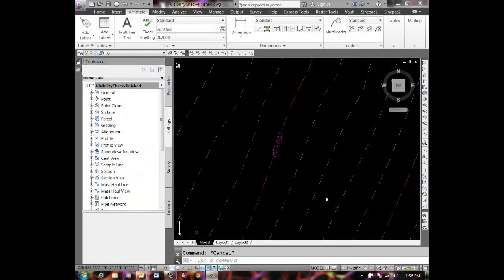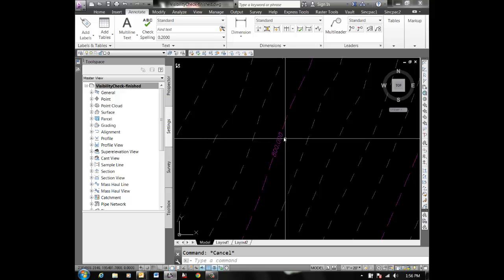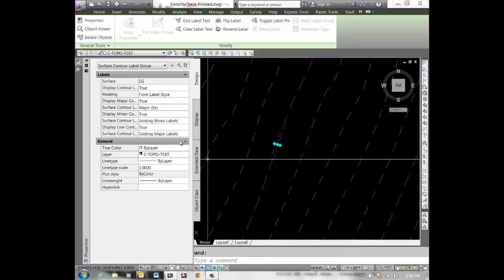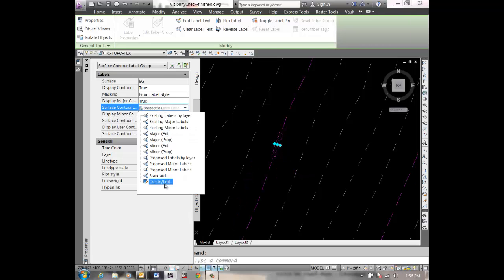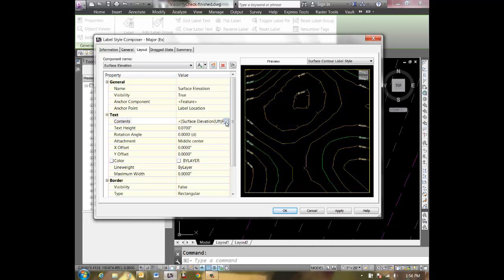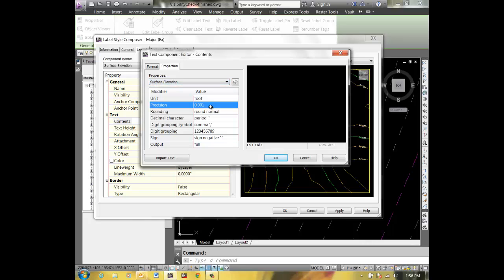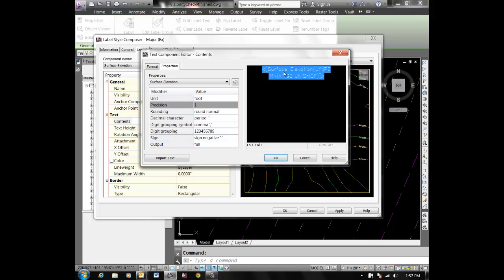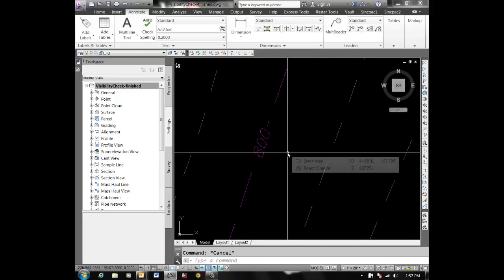How to change precision of contour labels Civil 3D